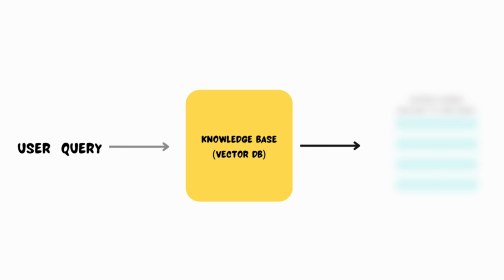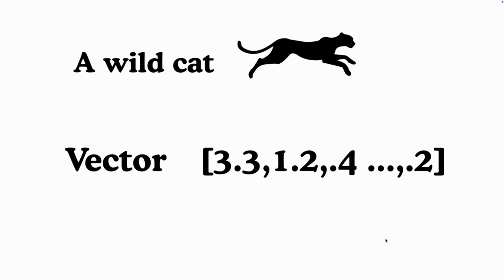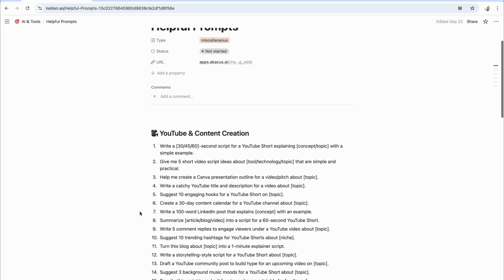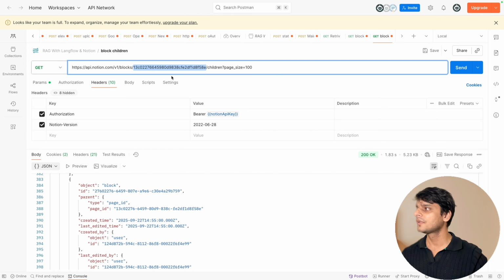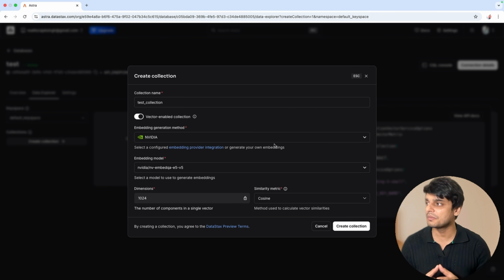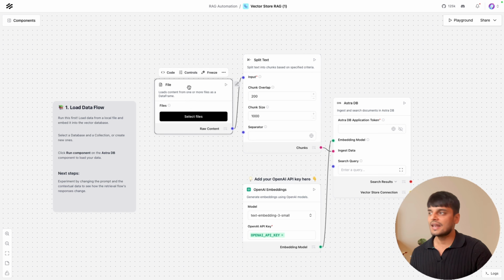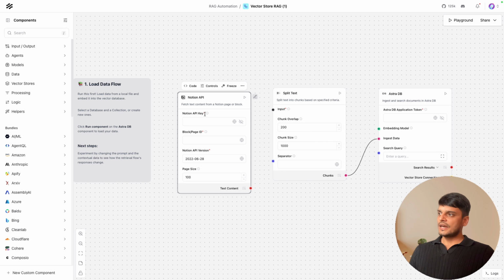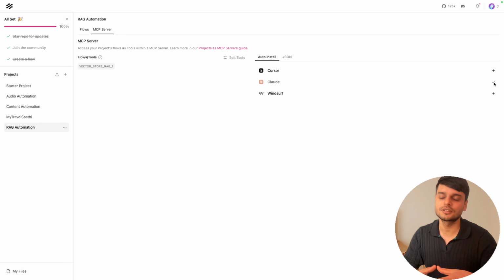🚀 Master RAG + Vector DB + Langflow | Connect Notion as Live Data Source & Automate Everything!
Confused about how RAG (Retrieval-Augmented Generation) works? 🤔

In this video, I break it down step by step:
✅ What is RAG and why it’s powerful
✅ How Vector Databases & Embedding Models fit in
✅ Connecting Notion as a continuous data source 📝
✅ Automating the whole workflow in Langflow ⚡

By the end, you’ll know exactly how to build your own end-to-end AI system — from data ingestion to smart automation!

--header 'Authorization: Bearer YOUR_NOTION_API_KEY' \
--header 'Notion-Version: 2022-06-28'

(⚠️ Replace YOUR_NOTION_API_KEY with your actual Notion integration key — don’t share personal keys publicly!)